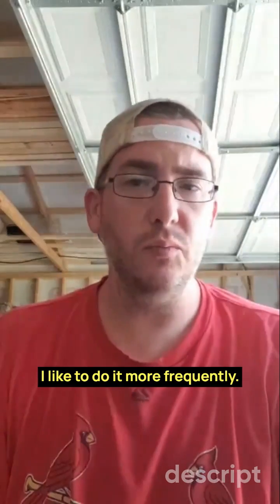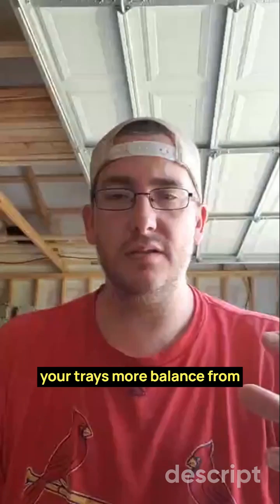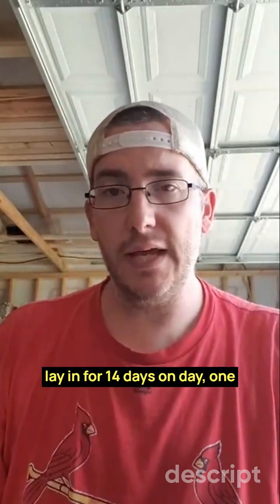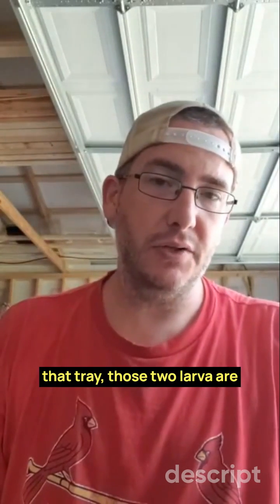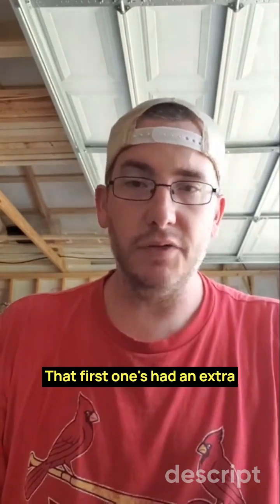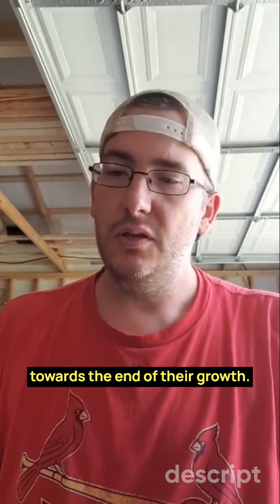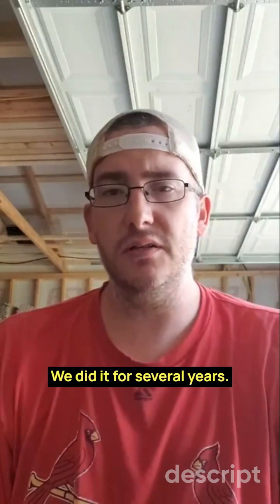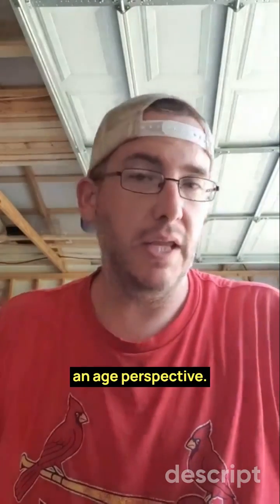How to raise mealworms - when should you change out your beetles?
A quick rundown on whether you should change your beetles substrate every week, or every two weeks.